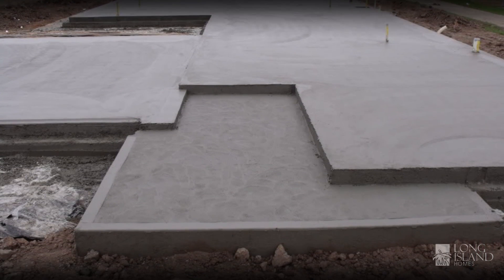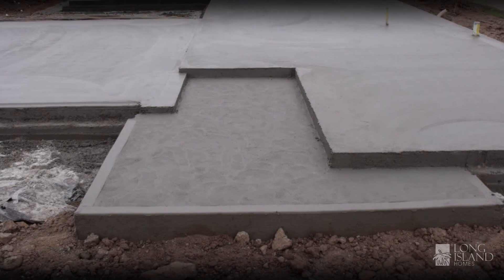Are you Team Raft or Team Waffle? Pros and cons of slabs for your home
Watch Long Island Homes Managing Director Craig Delaney and John Whitehead Senior Engineer from FMG Engineering as they discuss the pros and cons of the two main types of footings for your home.